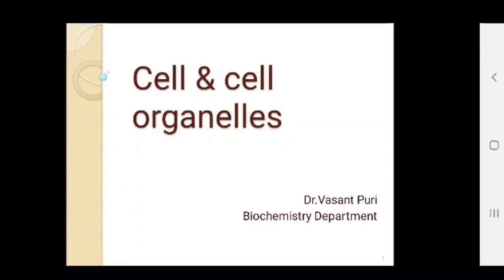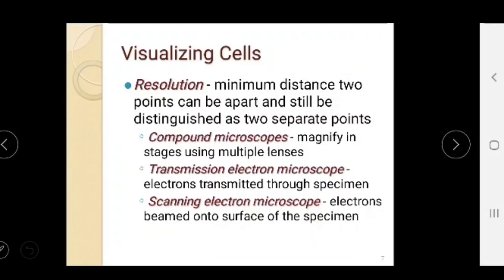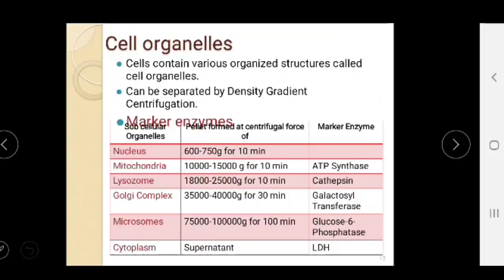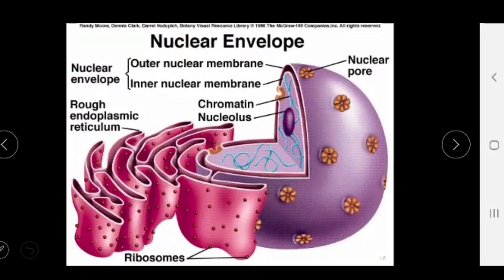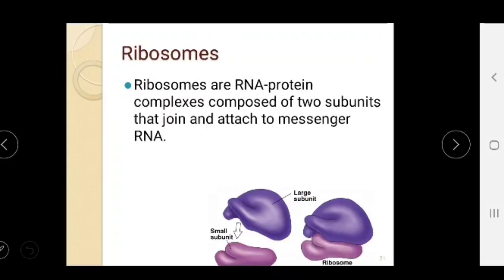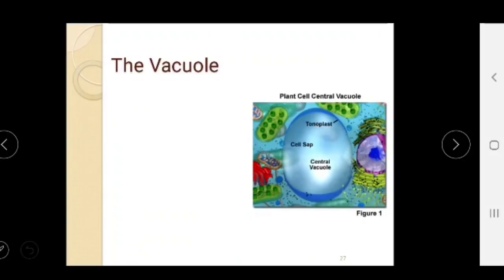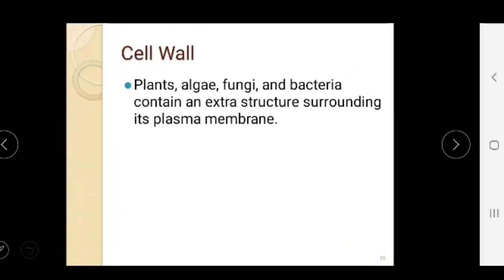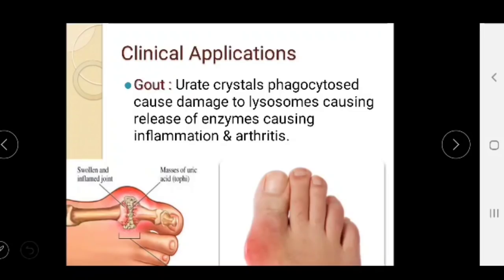CELL AND CELL ORGANELLES # BY DR VASANT GOSAI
FOR FIRST YEAR MBBS STUDENTS